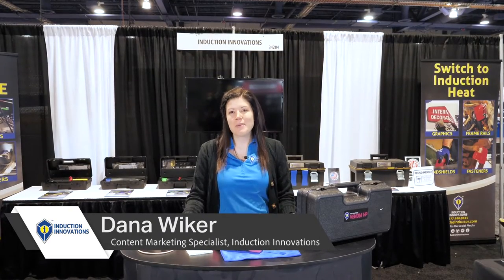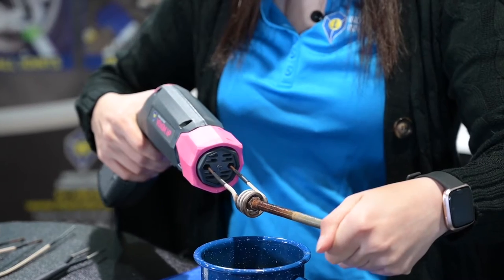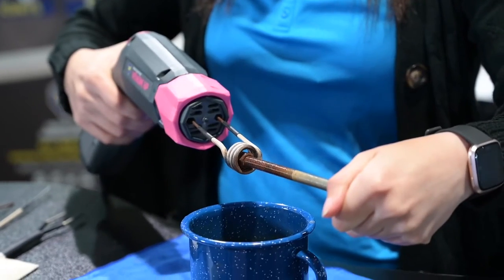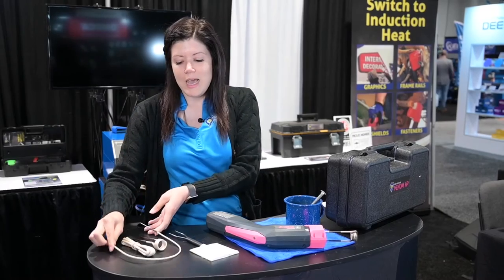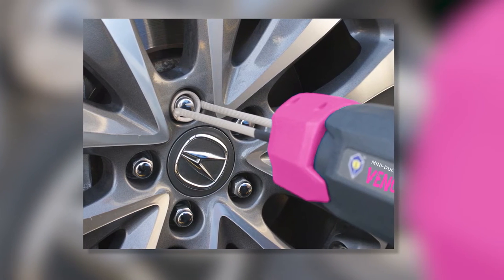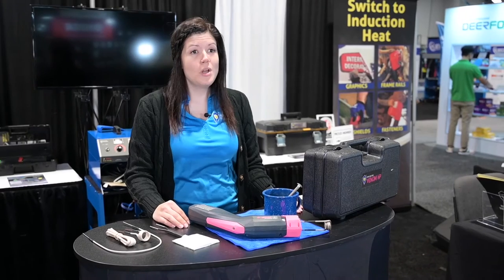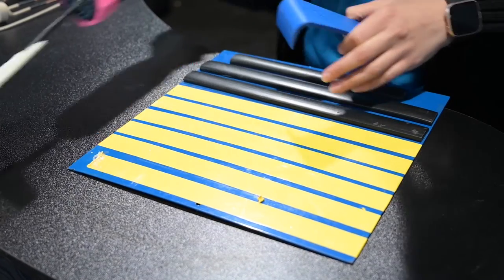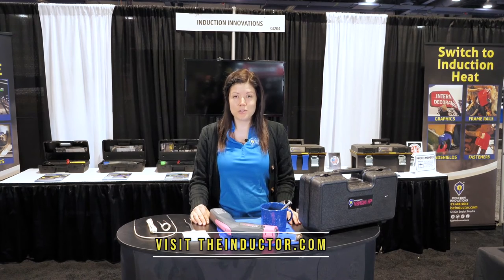Induction Innovations Special Announcement at SEMA 2021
Induction Innovations announced at the 2021 SEMA Show that it was once again participating in Breast Cancer Awareness Month and offered a special-edition Mini Ductor Venom HP for sale in the month of October in which they donated a portion of each sale to the American Breast Cancer Foundation.